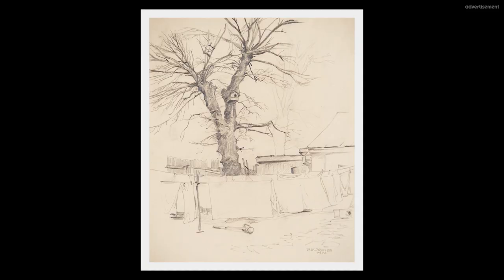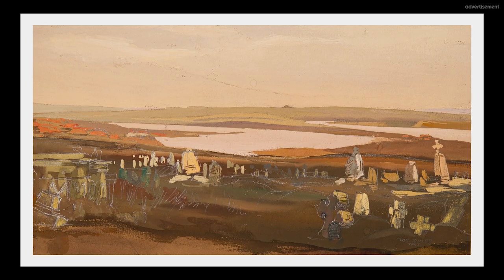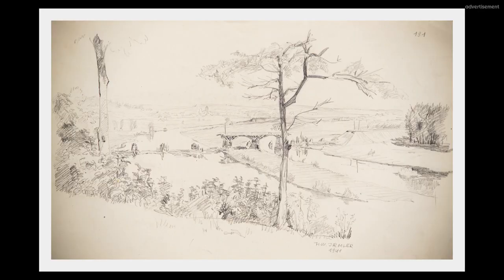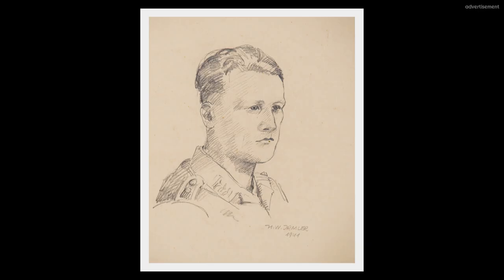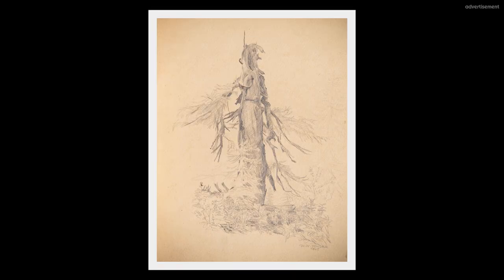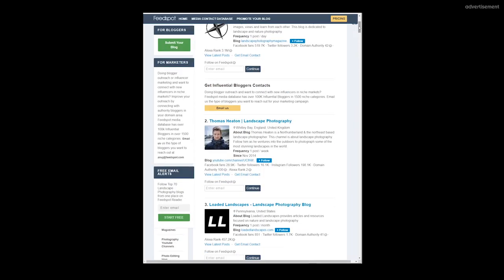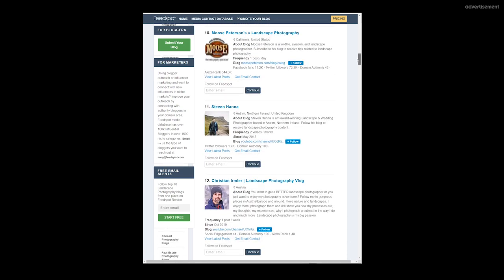How to get Photography to Art?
I got often asked how to get started with fine art photography. Photography is not always art - but it is easier to get your photography to art than you might think. In this video I'll tell you which ingredients you need to get your photography to art and to start with fine art photography in a simple way.
This works for each genre of photography, but as this is a landscape photography channel, most examples are from landscape photography. Bring your landscape photography to fine art today.

► Location:
Austria/Salzkammergut